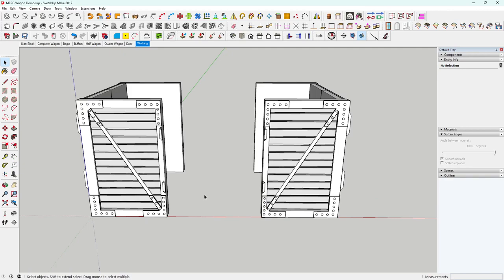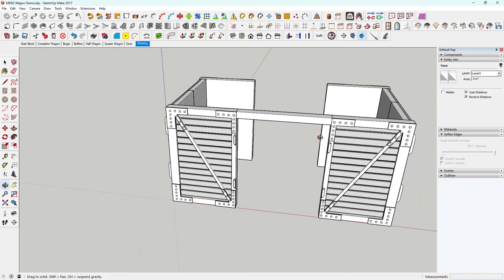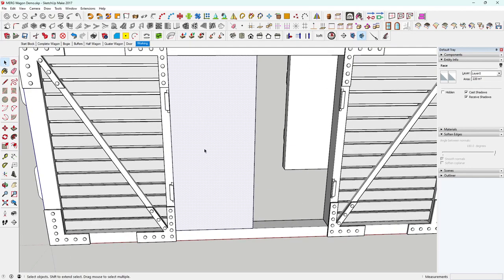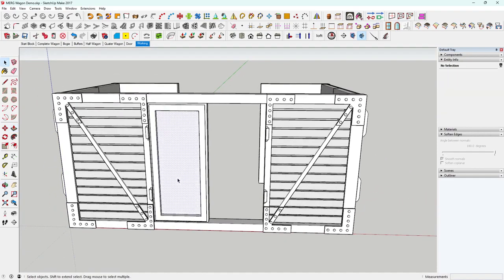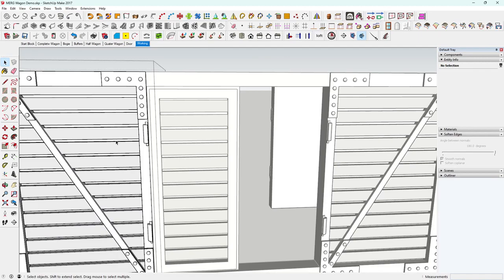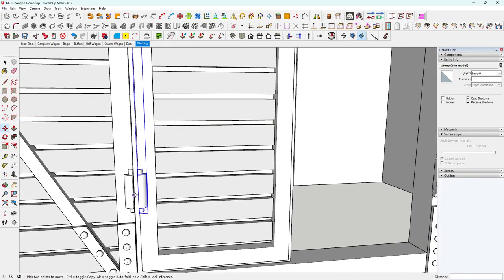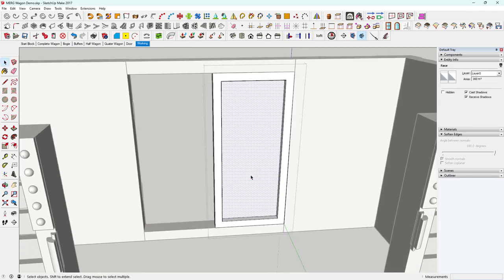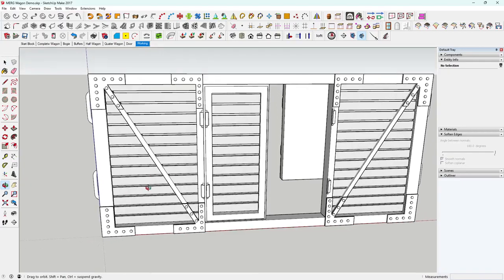W02 Creating A Wagon In SketchUp Part 2 Create The Doors